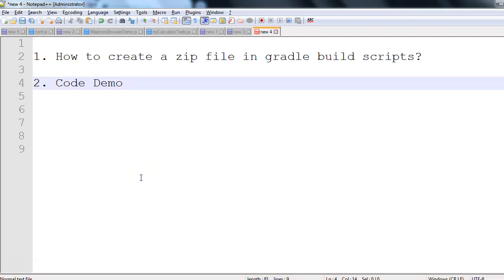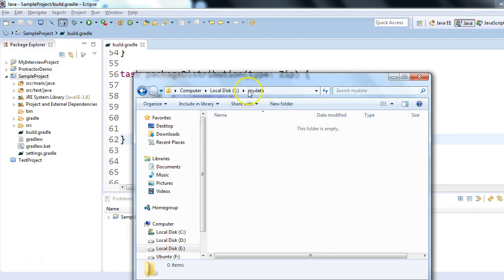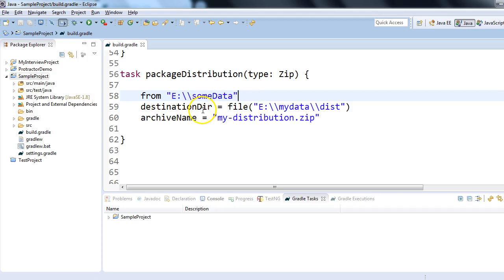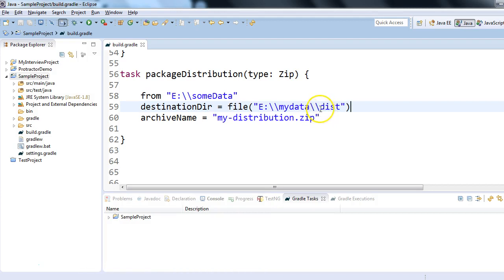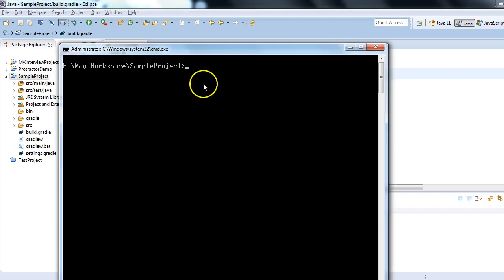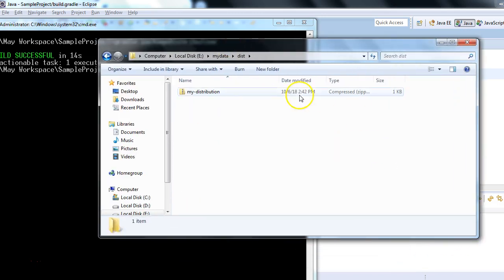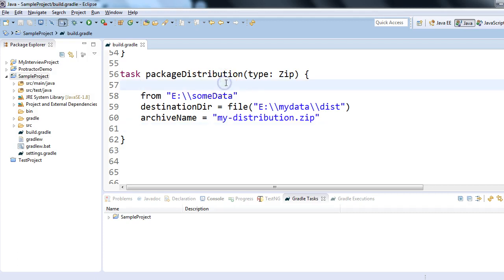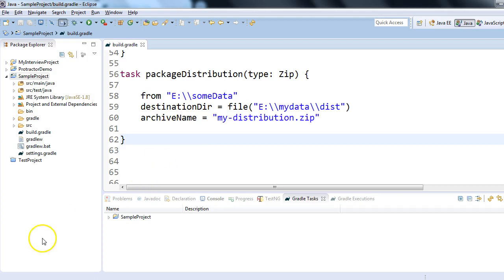Gradle Tutorial #15 : How to create zip files in gradle custom task ( Build scripts in Gradle)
How to create zip files in gradle custom task ( Build scripts in Gradle)